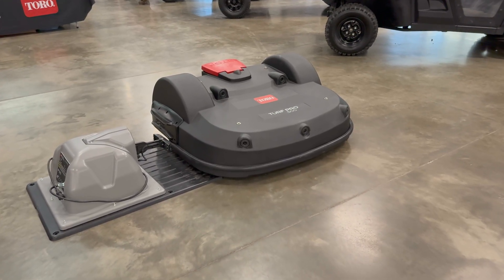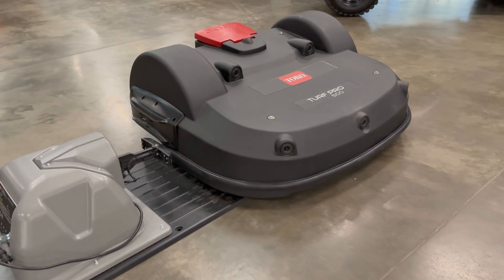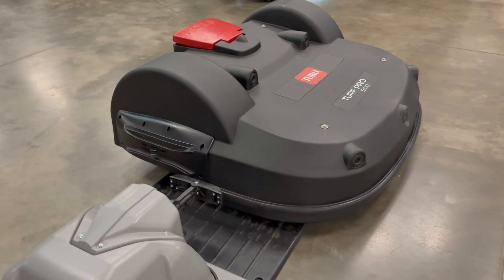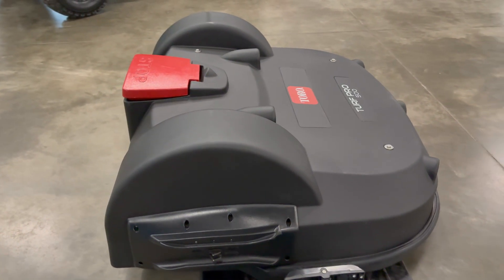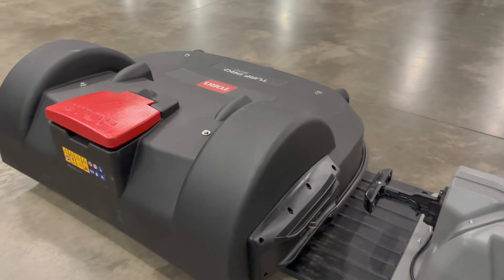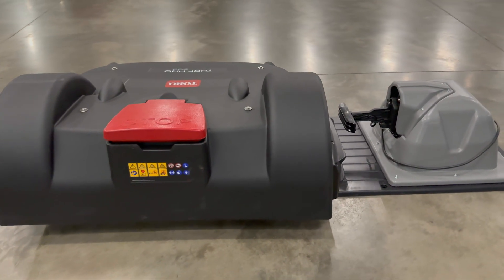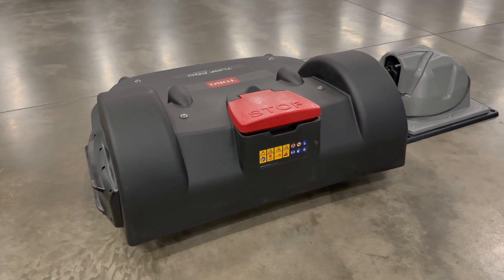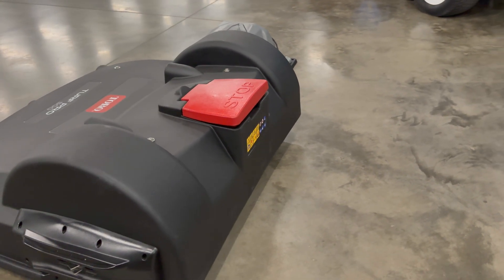NEW! Toro Autonomous, Battery-Powered Turf Pro!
Experience the future of turf management with the all-new Toro Turf Pro Series.

Fully battery-powered and autonomous, the Toro Turf Pro delivers precise, efficient mowing without the need for boundary wires. With GPS-RTK technology, self-charging capability, and ultra-smart navigation, this machine is built to save you time, labor, and hassle — while delivering a flawless cut every time.

✅ Battery-Operated
✅ Fully Autonomous
✅ No Boundary Wires
✅ GPS-RTK Navigation
✅ Self-Charging Dock

Smarter. Cleaner. More Productive.